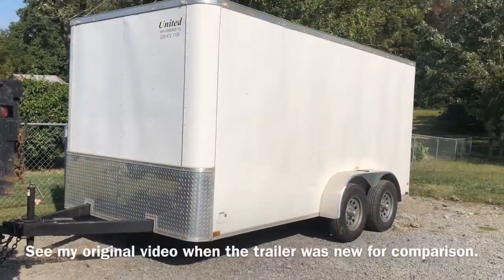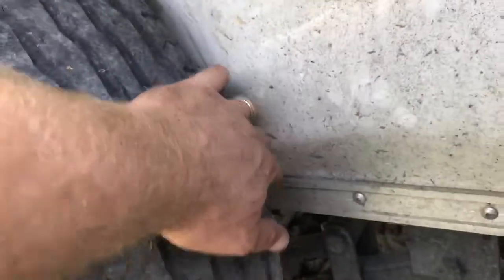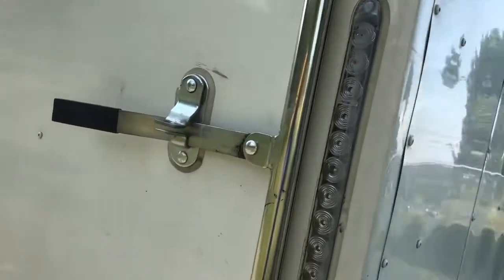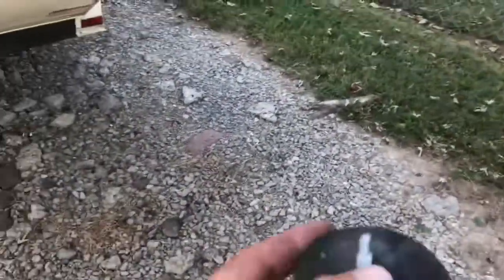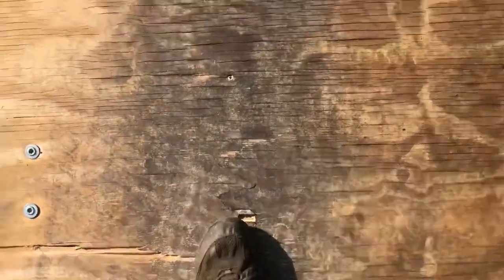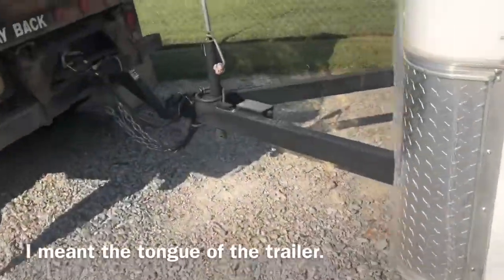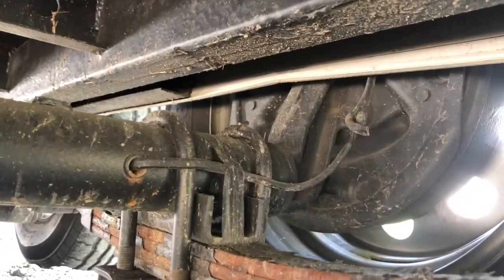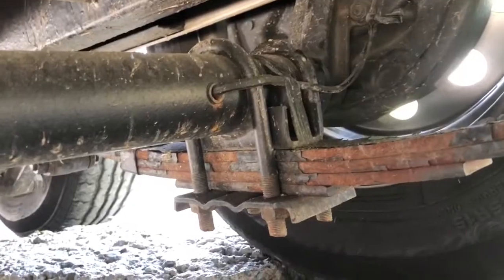1 Year Update of my 7x14 Cargo Trailer DON’T BUY from this manufacturer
After a single year of normal use this trailer is showing major design flaws, poor workmanship and cheap materials. Don’t buy from United trailer sales! Waste of money!!